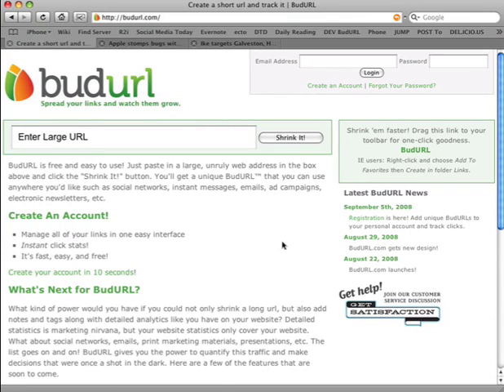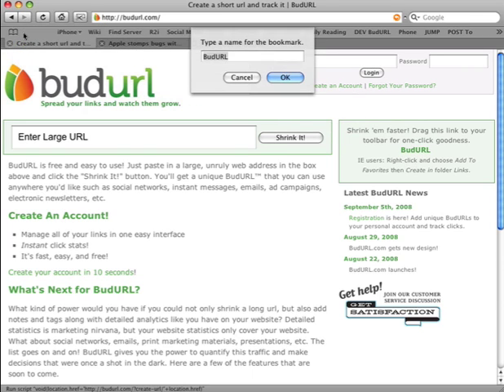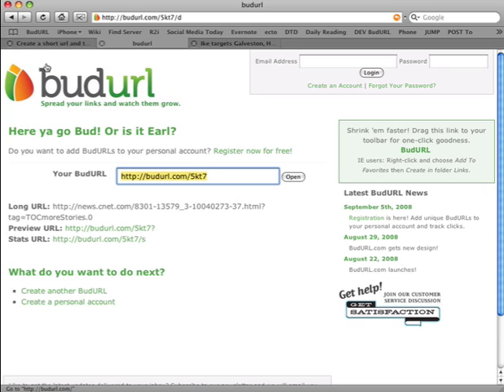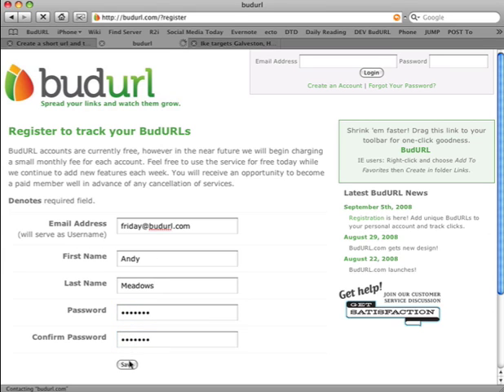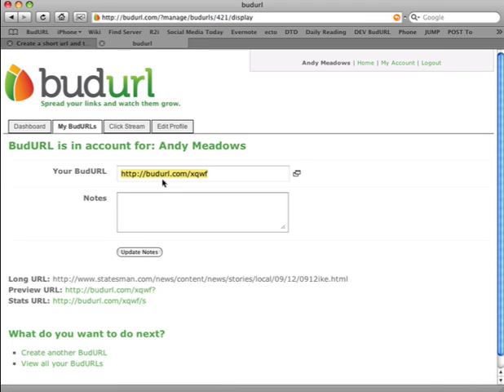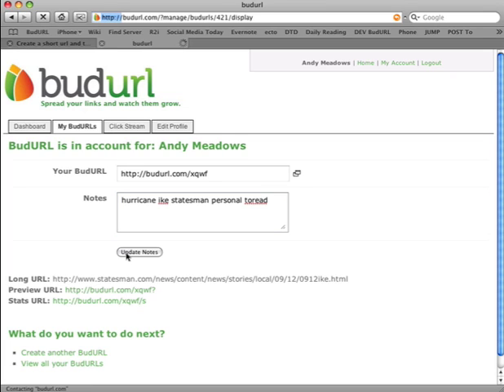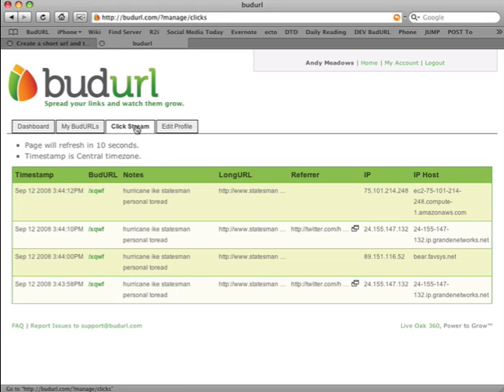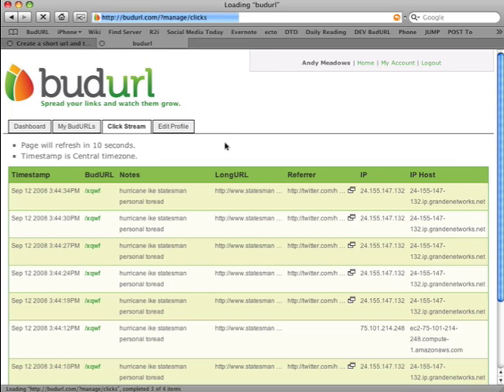How to Use BudURL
Just the basics of BudURL